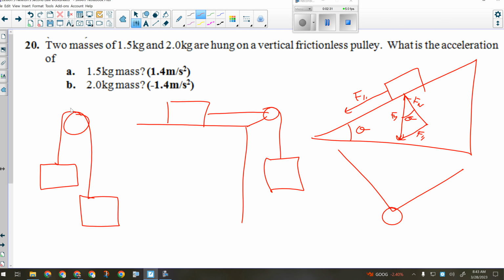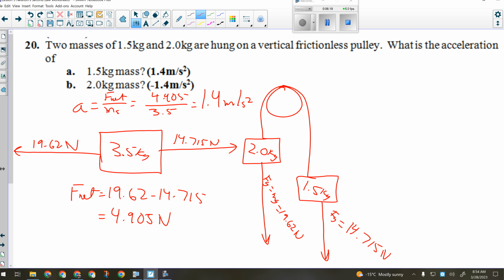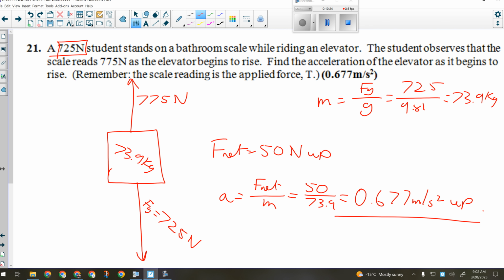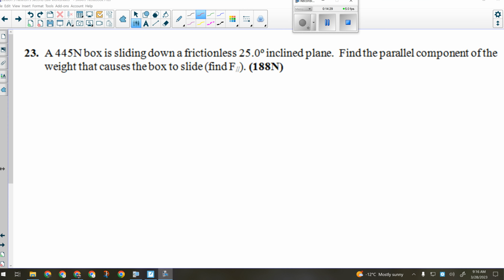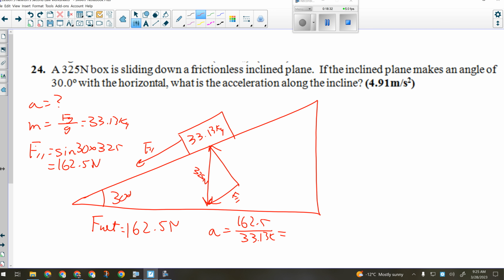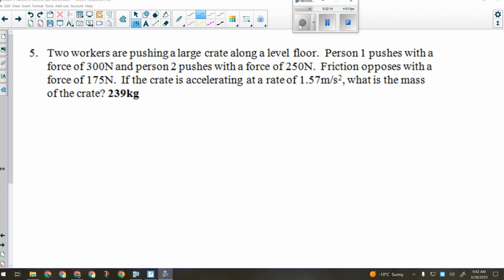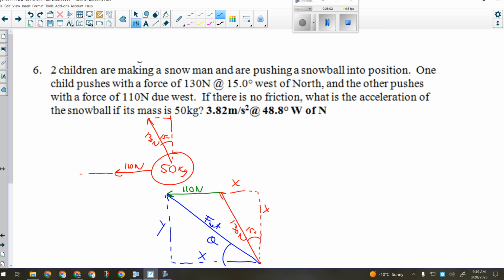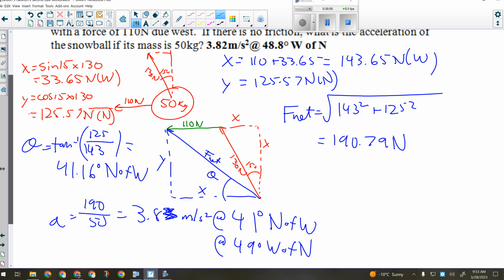Physics 20 Unit 2 Lesson 2 Newtons Second Law Part 7 Vectored Forces